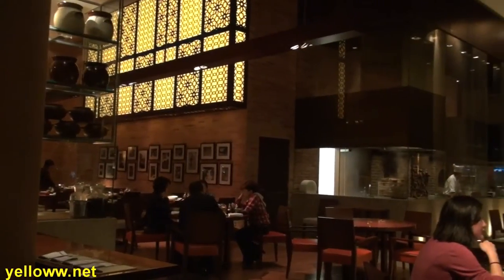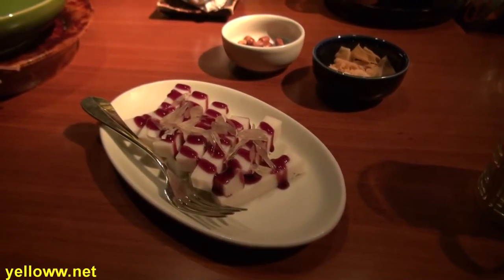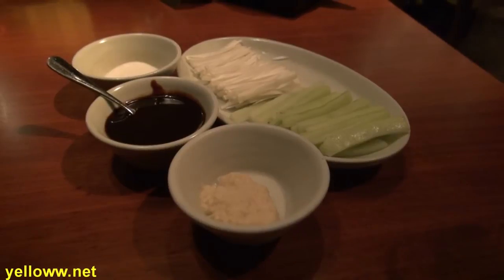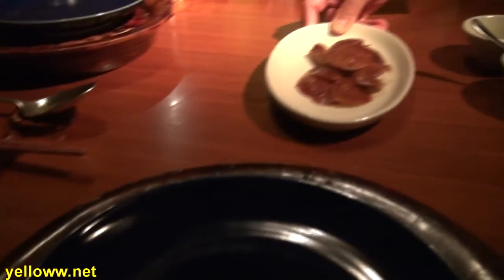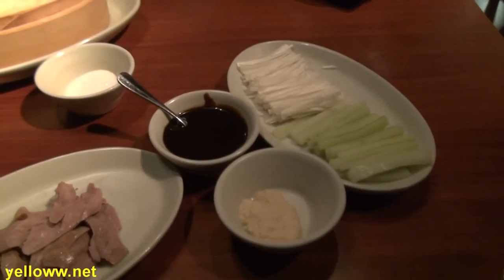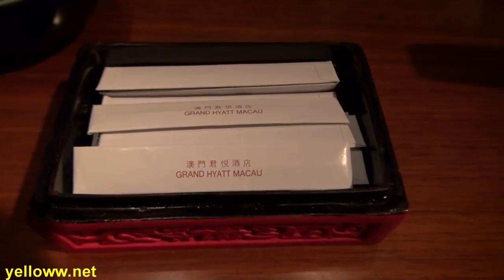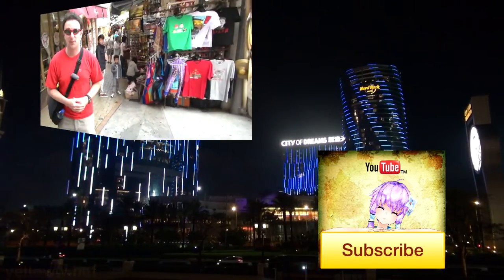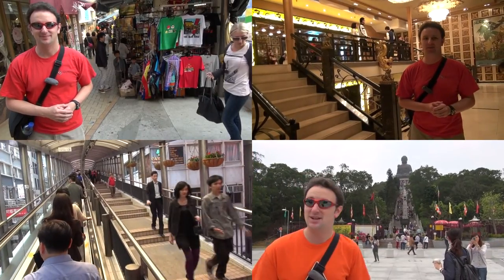Best Peking Duck in Macau at Beijing Kitchen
A meal at Beijing Kitchen, one of the best restaurants for Peking Duck in Macau China.  Located in the Hyatt Hotel in the City of Dreams on the Cotai Strip.  The duck is cooked in traditional wood burning ovens imported from Beijing.